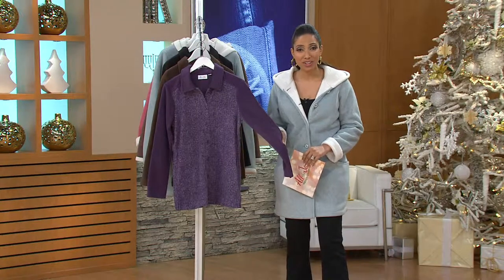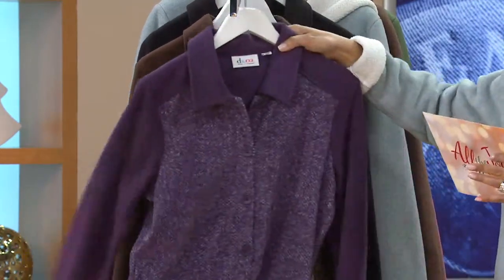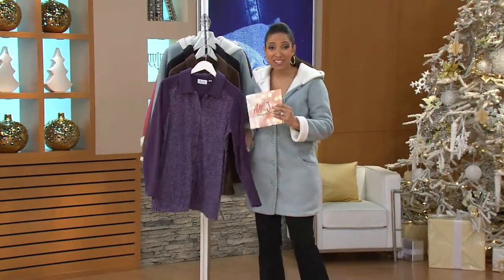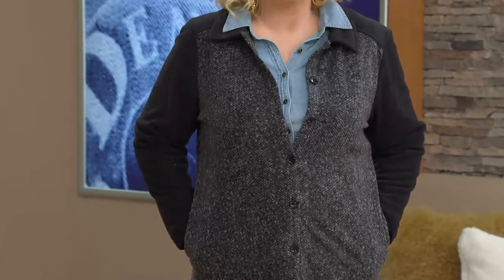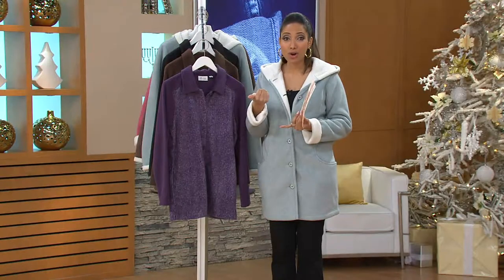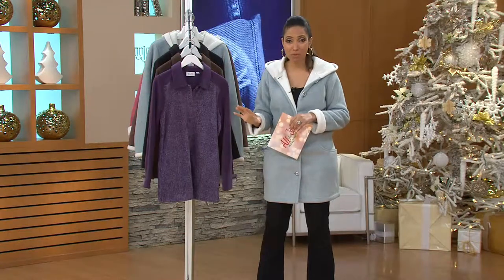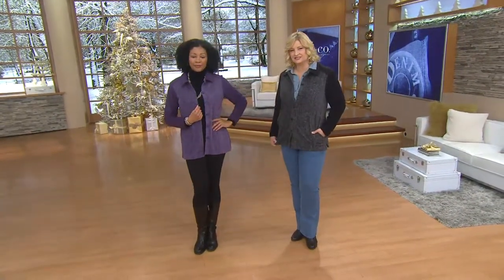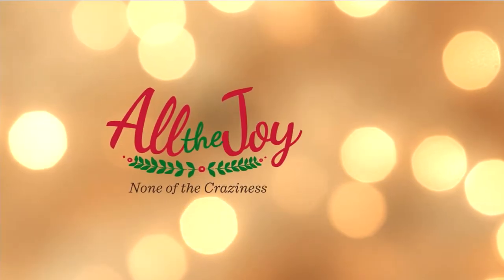Denim & Co. Printed Fleece Button Front Big Shirt with Gabrielle Kerr